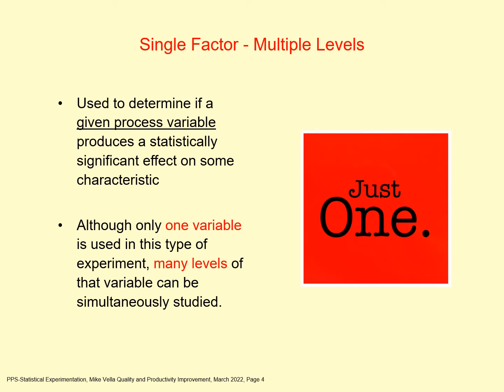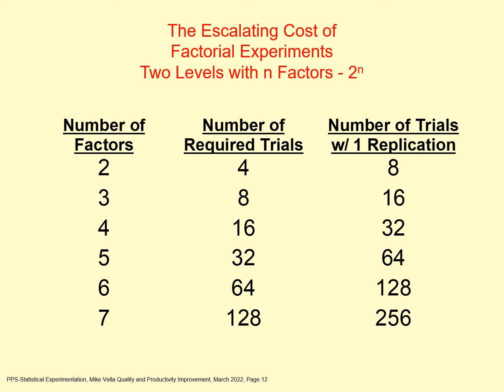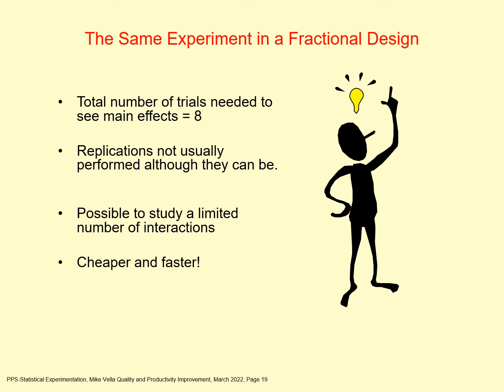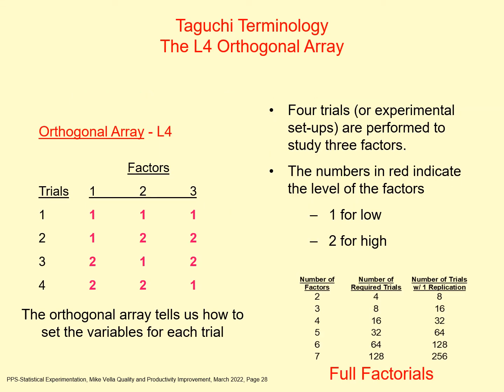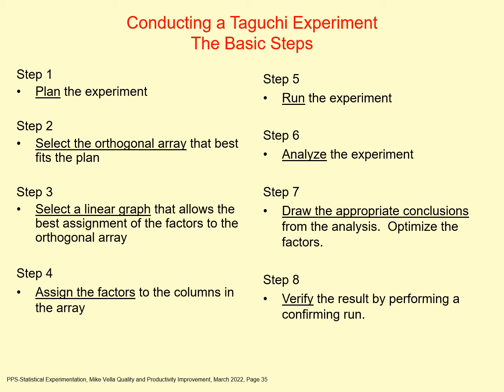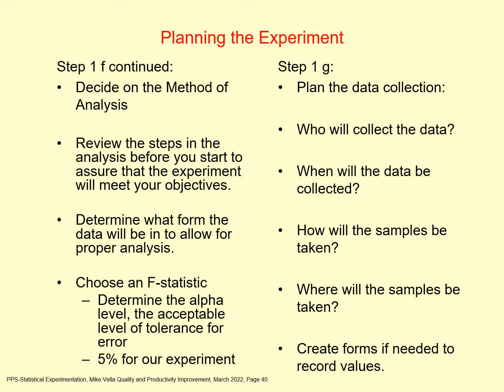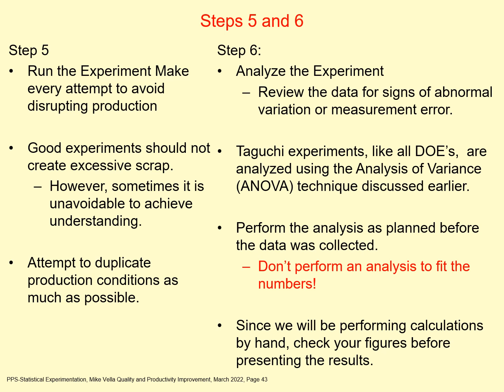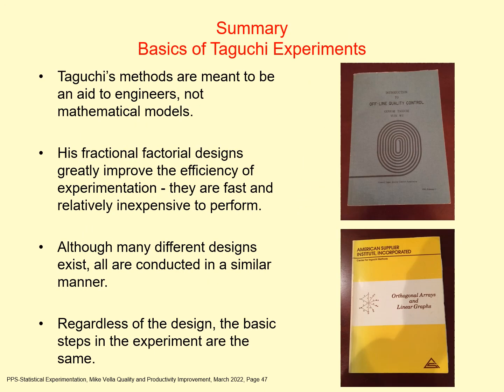Practical Problem Solving Statistical Experiments, Part three, March 2022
Hypothesis Testing and Taguchi Designed Experiments are useful statistical tools for quality and productivity improvement.